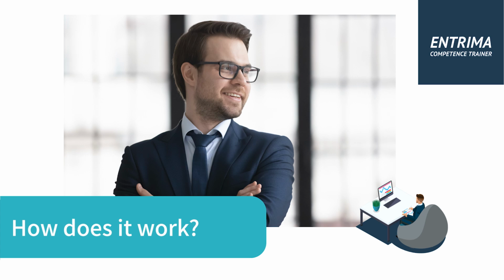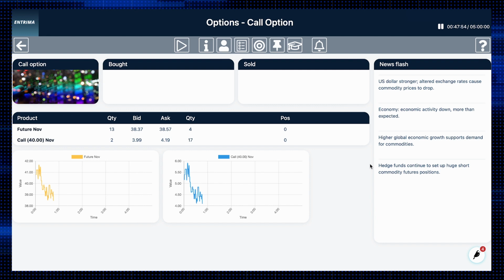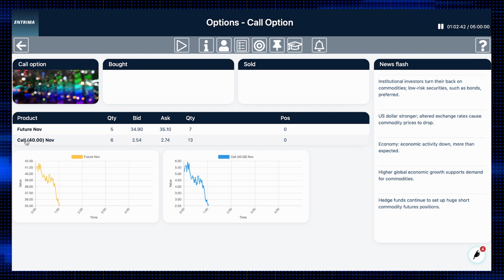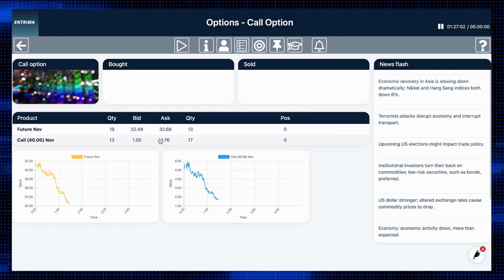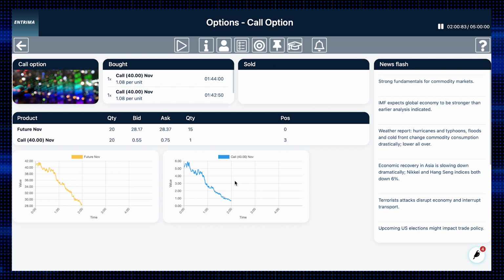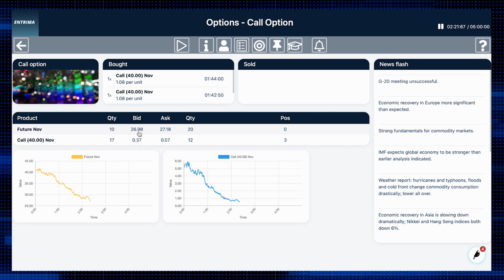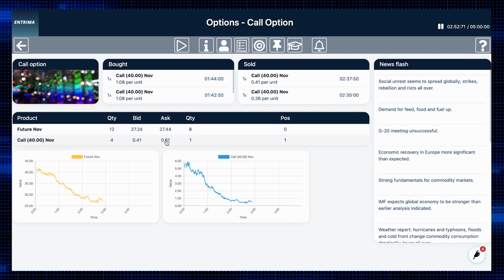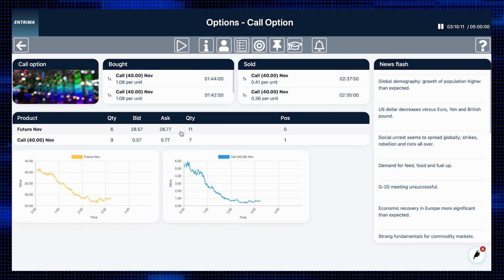Competence Trainer - Instructions - Simulation 15: "Options - Call Option"